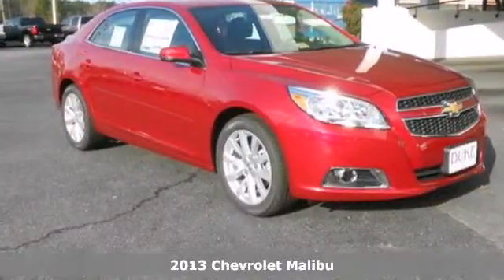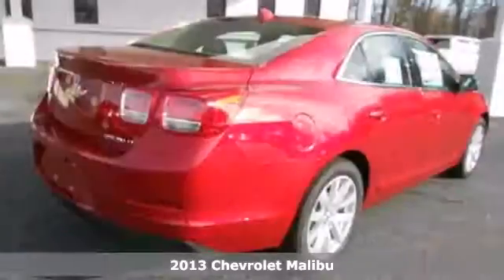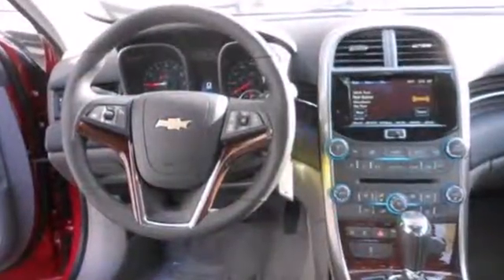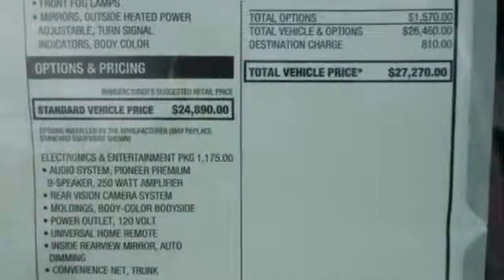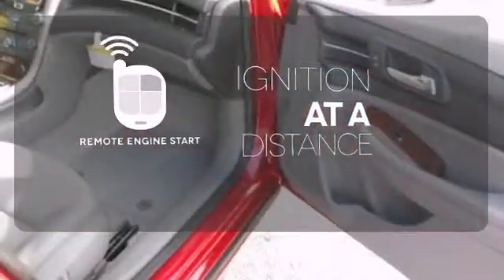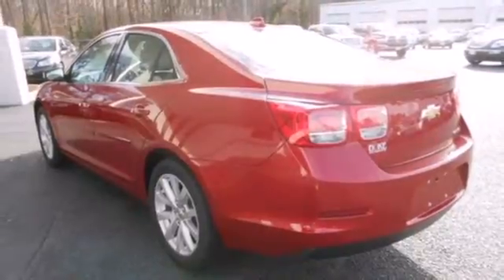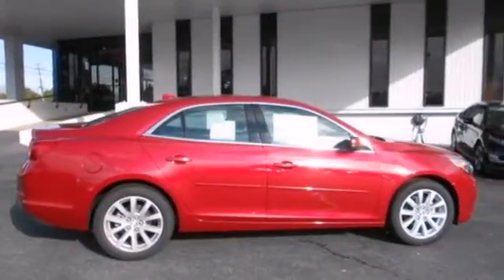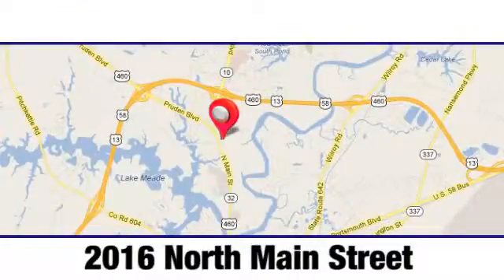2013 Chevrolet Malibu Suffolk Norfolk Chesapeake VA Beach, VA #136-181 - SOLD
Year: 2013
Make: Chevrolet
Model: Malibu
Trim: LT
Engine: 4 Cyl - 2.5L
Transmission: Automatic
Color: Crystal Red Tintcoat
Interior: Jet BlackTitanium
Stock #: 136-181

Address:
2016 North Main Street